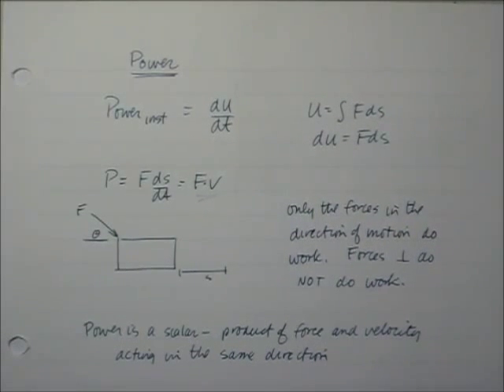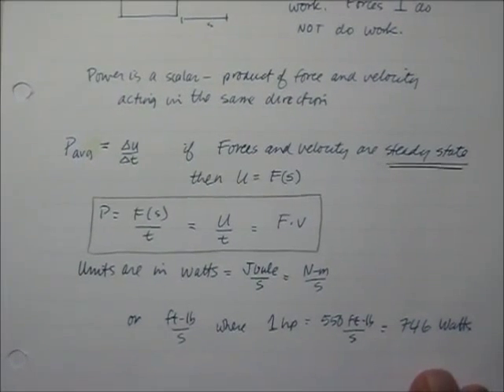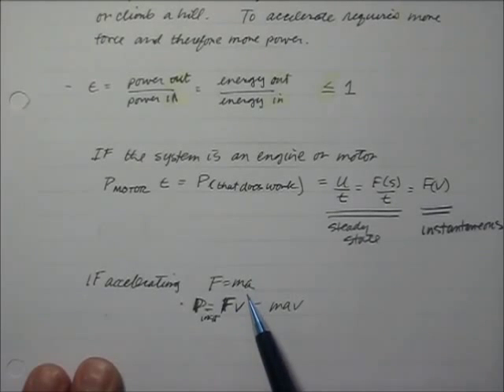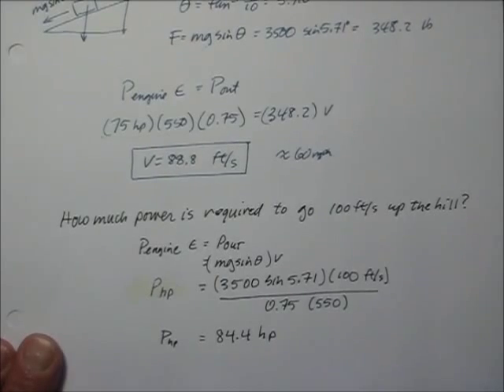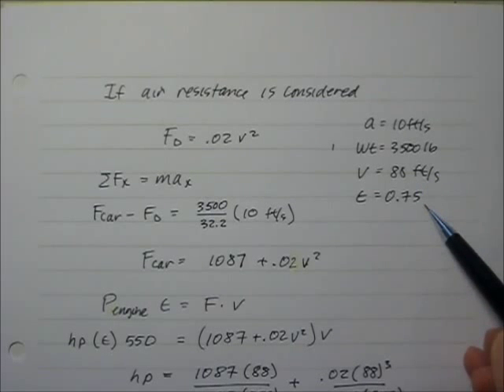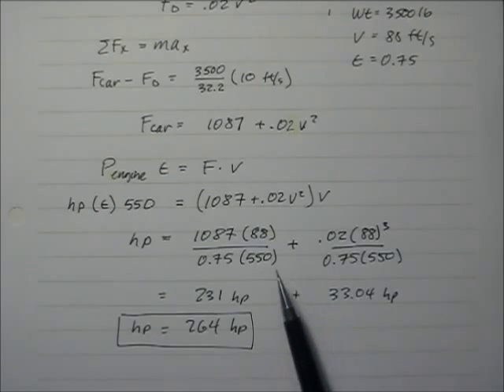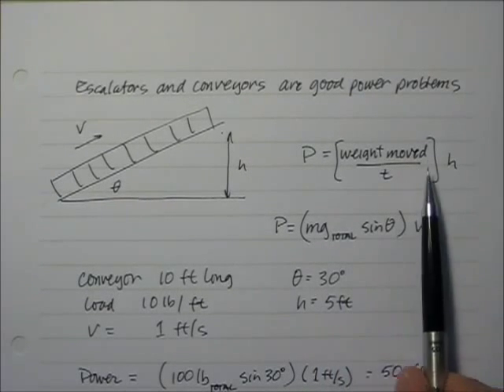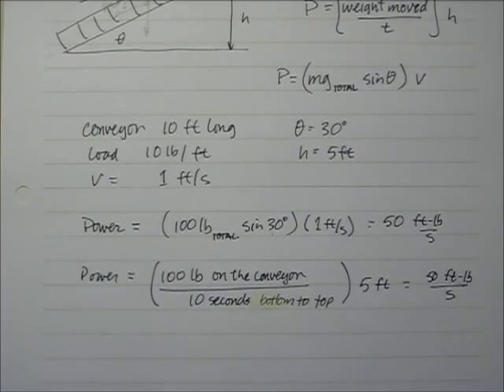Dynamics 14.4 Power